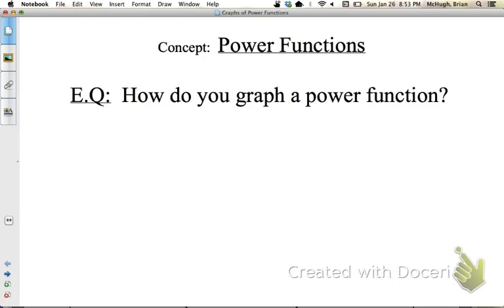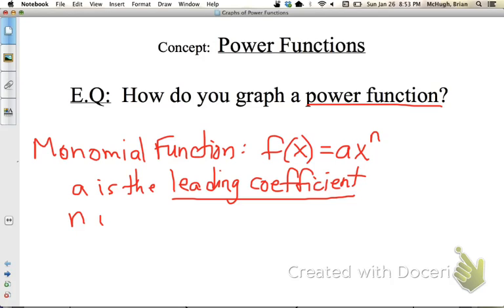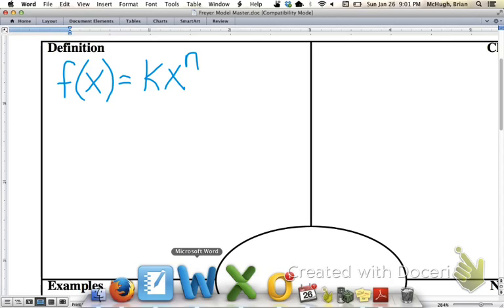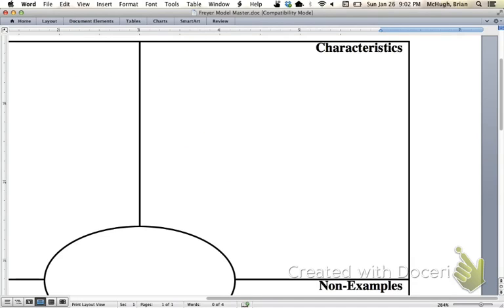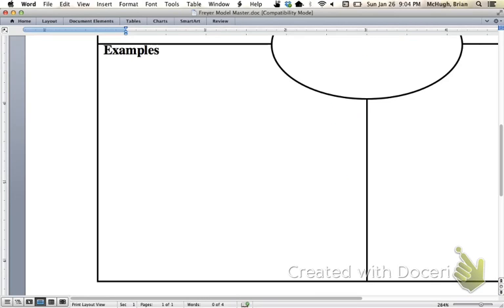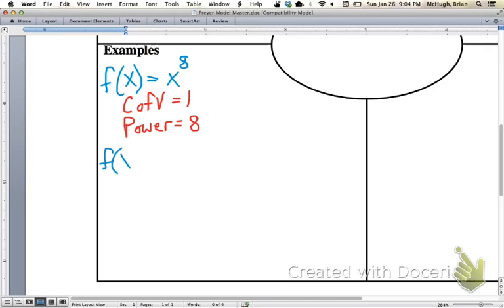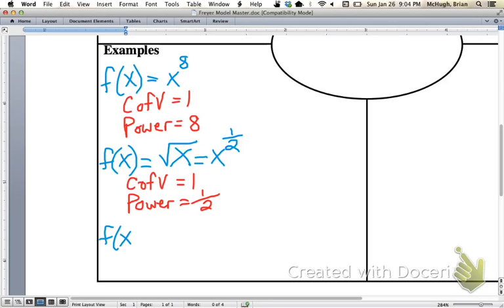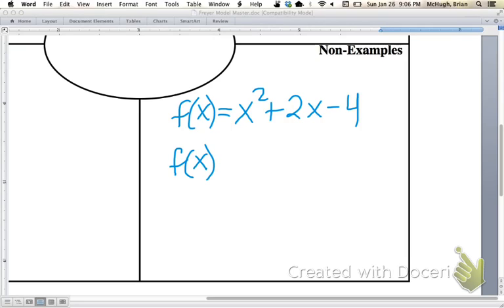Definition of a Power Function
Unit:  Power and Rational Functions
Concept:  Power Functions
EQ:  How do you graph a power function?